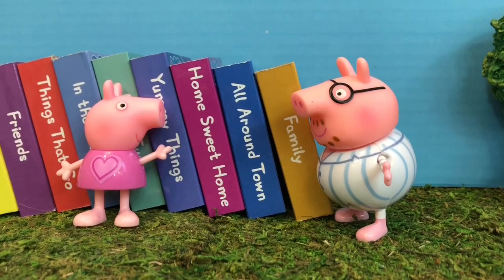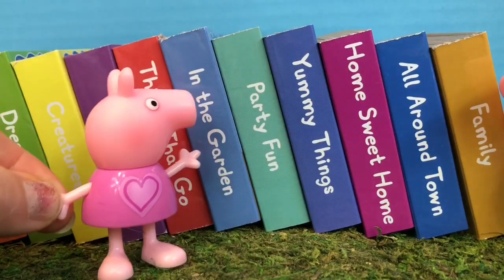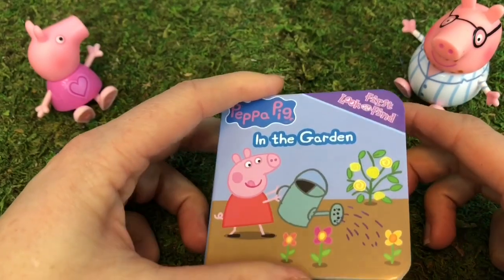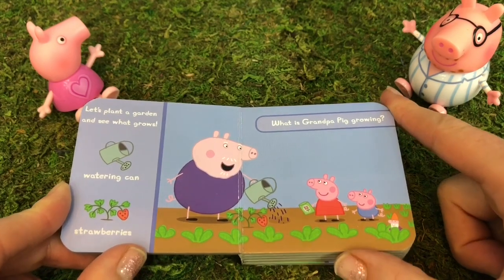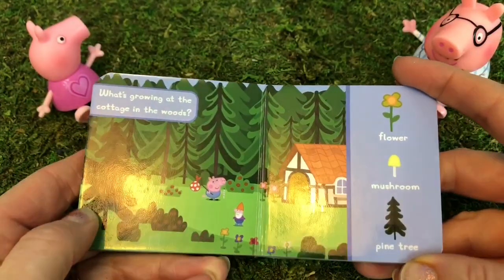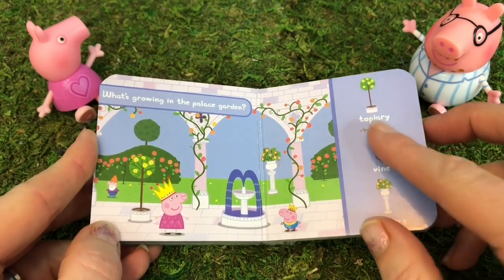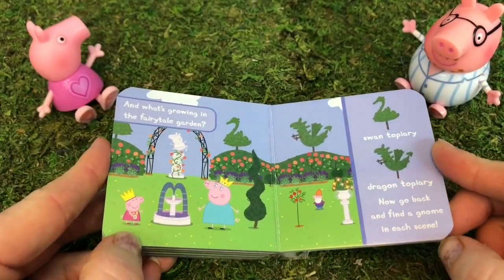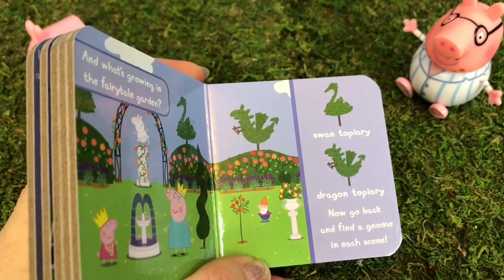PEPPA PIG Mini Board Books Library LOOK and FIND Read Aloud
Peppa Pig toys figures miniature board books reading aloud along library story for kids toddlers preschoolers young children

Tiny Treasures picks a story to read with our Peppa Pig toys. Help us look and find for special items on each page. Enjoy!

Our family promises to always create fun content with valuable learning lessons for kids of all ages. Have a wonderful day:)